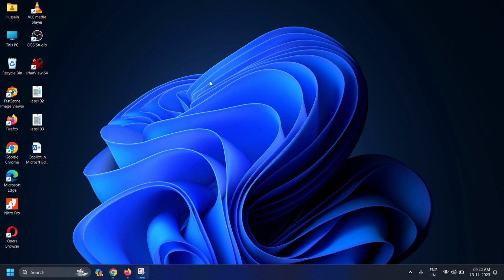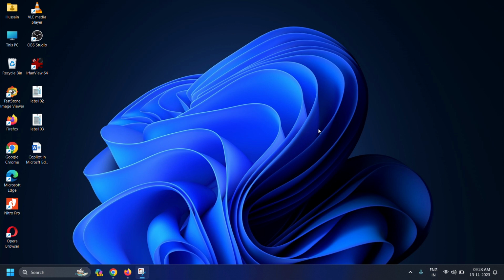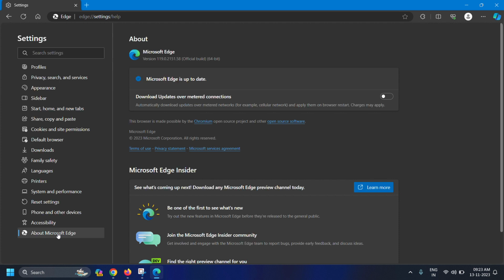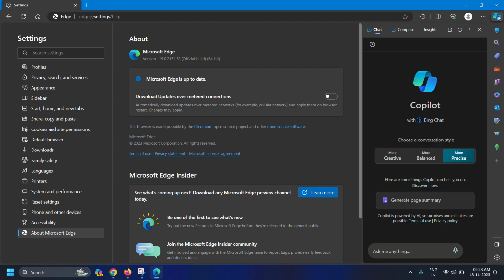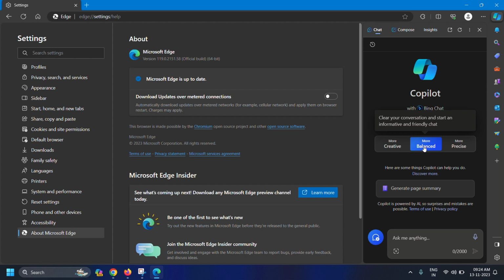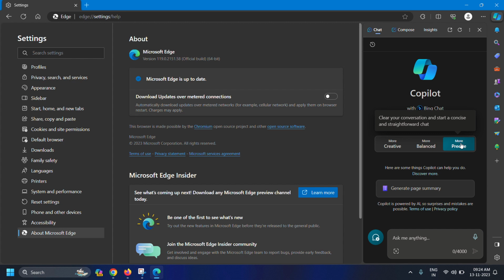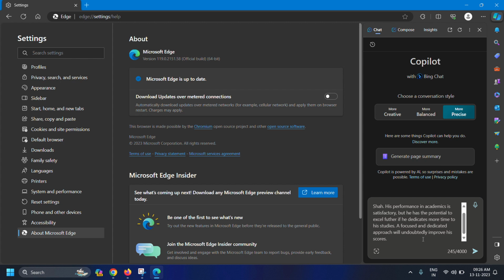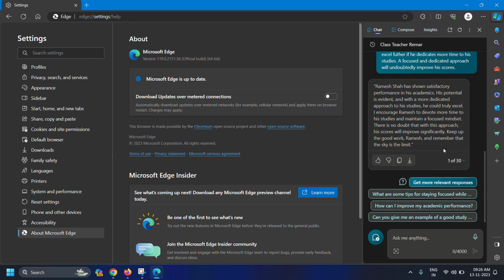Copilot in Microsoft Edge (Part 1)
In this video, we will explore the powerful features of Copilot and how teachers can leverage this amazing tool to enhance their productivity.

Microsoft Edge's Copilot is a game-changer for educators, offering a seamless experience that simplifies various tasks, from writing emails to providing class teacher remarks. Join us as we dive into the world of Copilot and discover its potential to revolutionize your daily workflow as a teacher.

In this tutorial, we will guide you step-by-step on how to access Copilot in Microsoft Edge. Learn how to harness its intelligent suggestions and automated writing assistance to compose emails swiftly and effectively. Discover how Copilot can assist you in crafting personalized class teacher remarks, saving you valuable time and effort.

Whether you're a seasoned educator or just starting your teaching journey, this video is a must-watch. Unlock the full potential of Copilot and elevate your productivity to new heights.